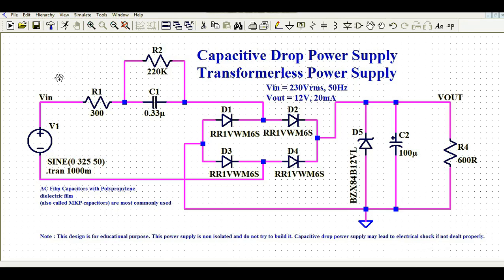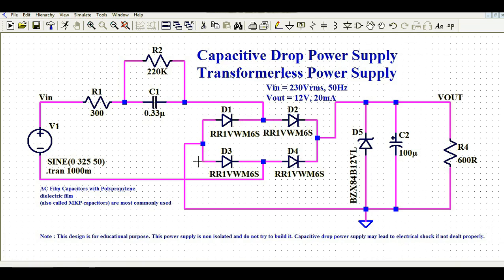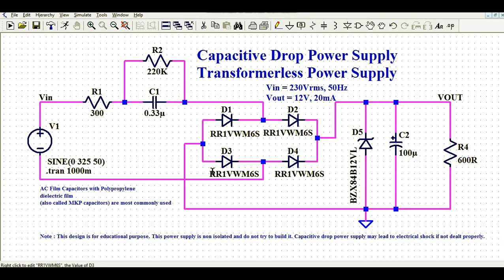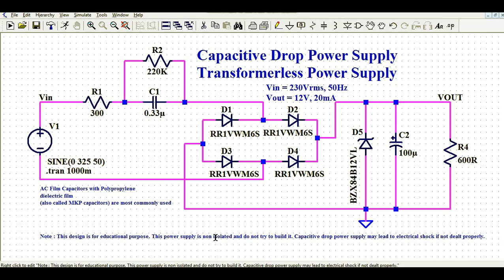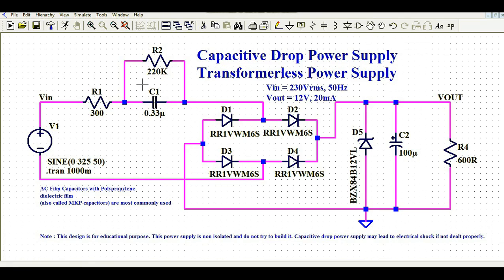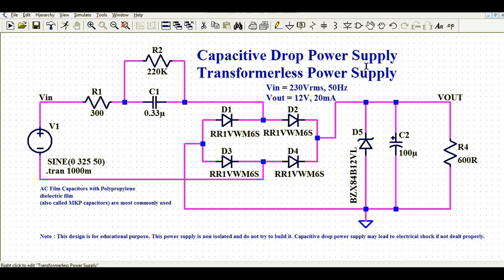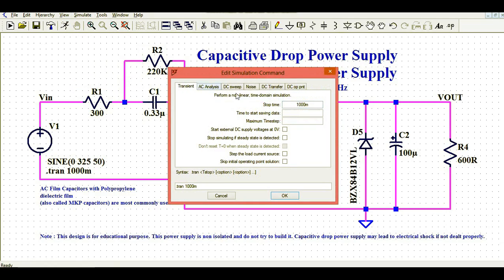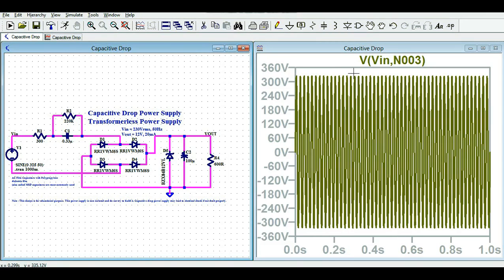LTSpice Capacitive Power Supply | Transformerless Power Supply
This video explains about the design and simulation of capacitive drop power supply using ltspice.

Good Luck !